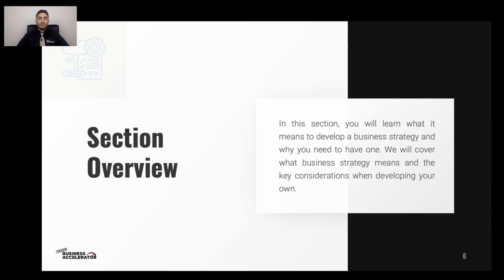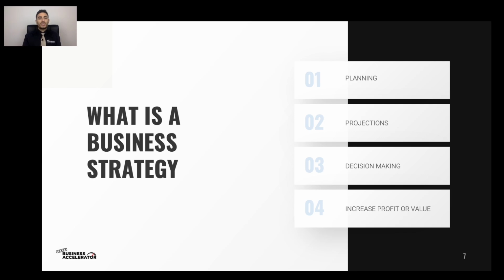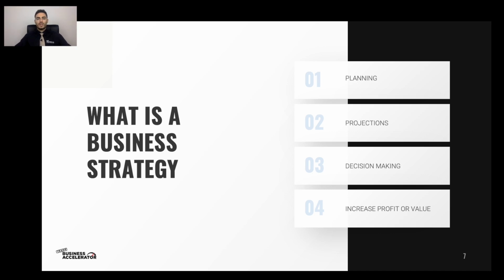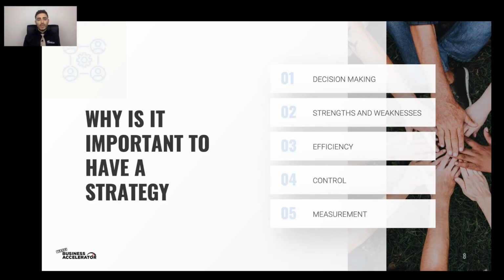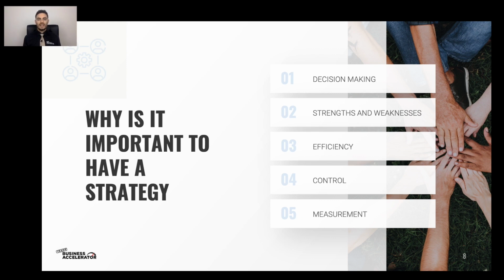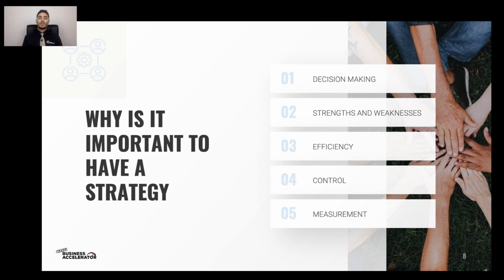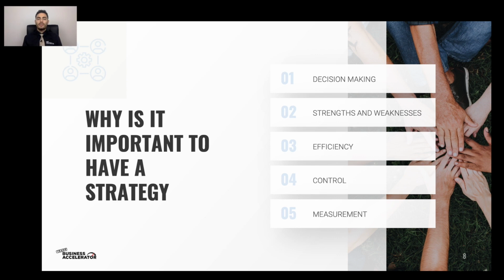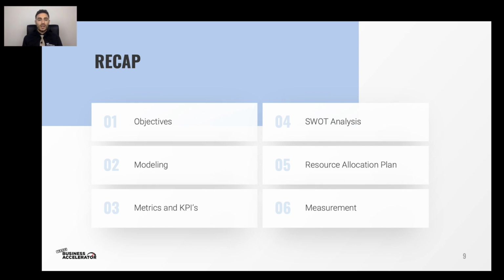How To Develop a 7-Figure Business Strategy for Your Construction Business | Trade Mastermind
Looking to drive your business forward? This business strategy how-to is designed to help tradesmen like you create a long-term plan for growth and sustainability. We'll cover everything from defining your unique value proposition to setting achievable goals and tracking your progress. Learn how to build a competitive edge and position your trade business for success!

Trade Mastermind, founded by The Apprentice winner Joseph Valente, helps trade business owners transition from tradesmen to business leaders.

Our channel covers essential areas like marketing, sales, operations, finance, and recruitment, offering practical strategies to scale your business and get off the tools.

We teach tradespeople how to attract clients, close more deals, streamline operations, and build strong teams. On average, businesses that go through our training academies grow by 300% in just one year.